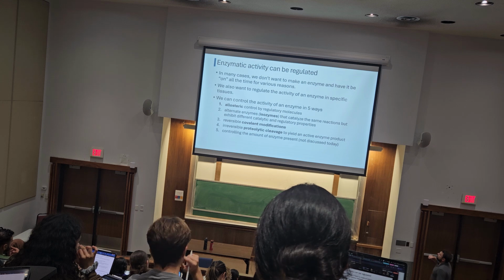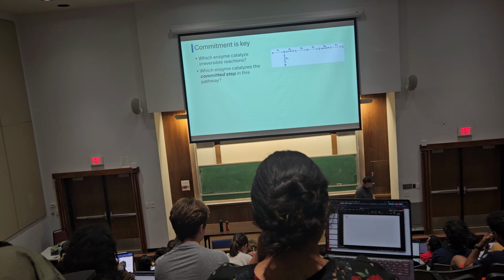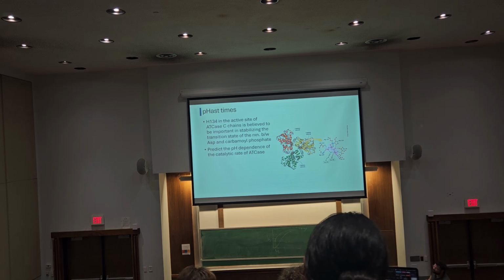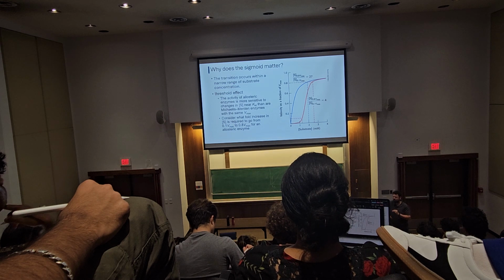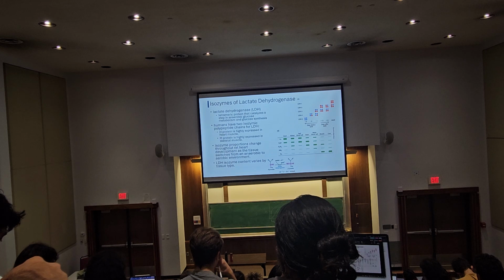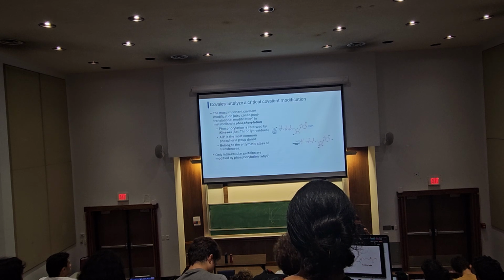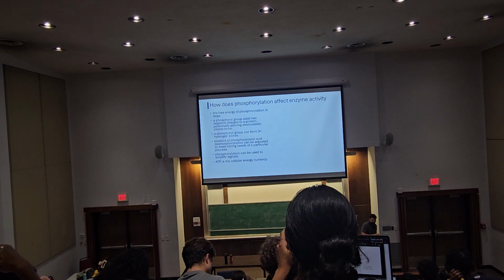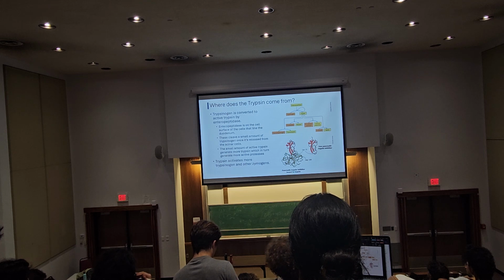Biochem LifeScie Ch.7